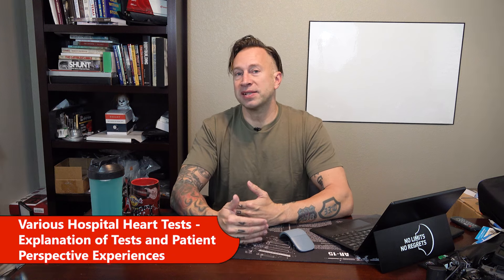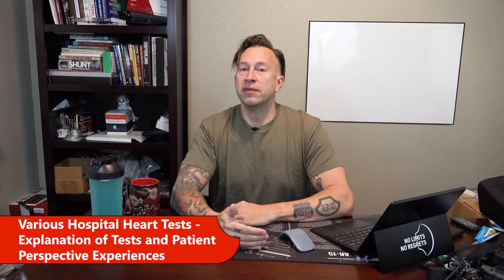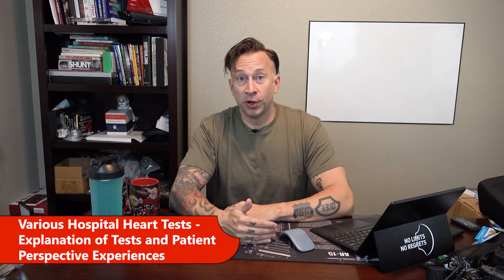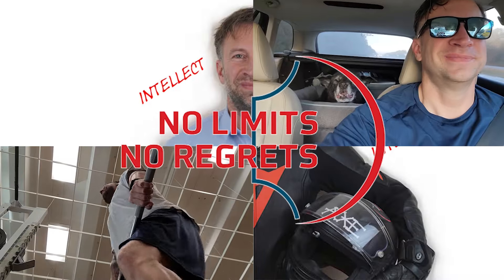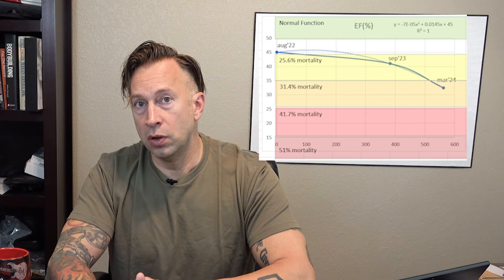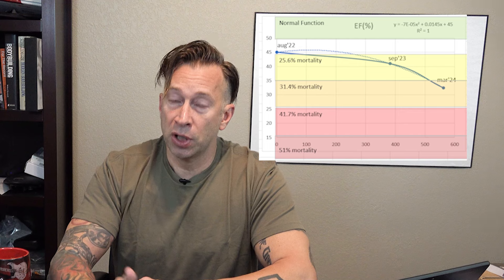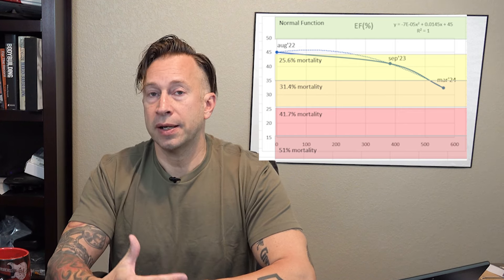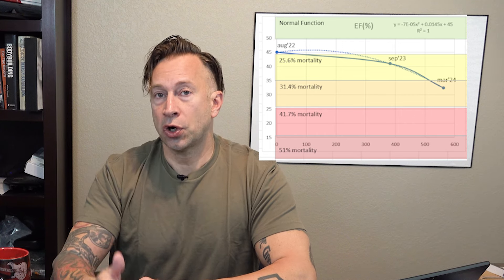HOSPITAL HEART TESTS Explained - CARDIAC PATIENT on Common Heart Tests at Hospital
Here are 5 hospital heart tests I've personally had that can be used for heart disease from heart attack to general heart health to the list of heart diseases and disorders of mine. The hospital can conduct these cardiac tests and procedures for heart health tests beginning with the echocardiogram of heart. The echocardiogram procedure or echocardiogram test is followed by the tee heart test procedure with an explanation tee heart test video. There is also a cardiact stress test for heart, a CT scan being used as a heart scan as two more cardiovascular tests. The last of the tests is cardiac catheterization procedures for both imaging as well as heart procedures I've had by catheterization.

...and the high octane, true life documentary movie about me, Axe, overcoming heart problems and other challenges to appreciate life and smash the cross country motorcycle record on my BMW S1000RR motorcycle in "No Limits - No Regrets" at: